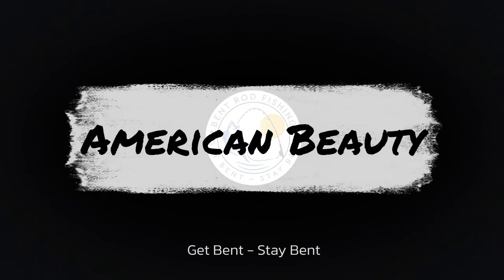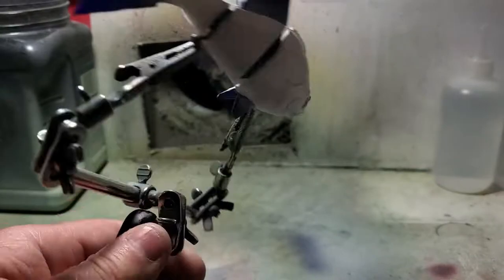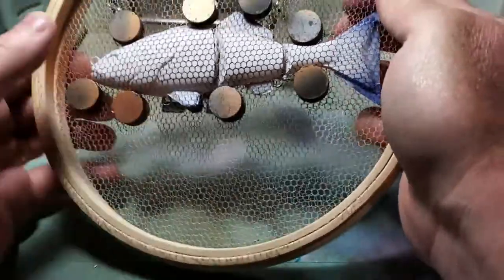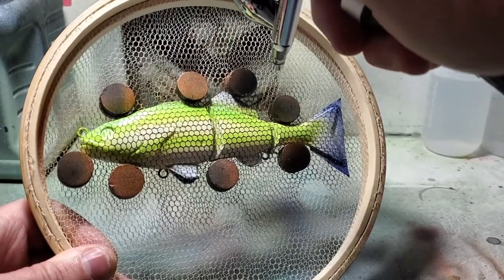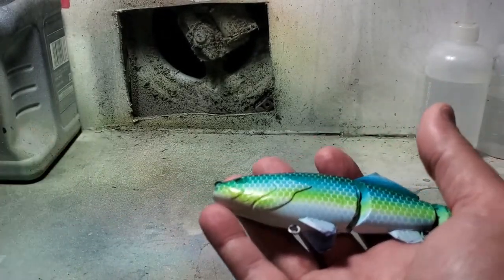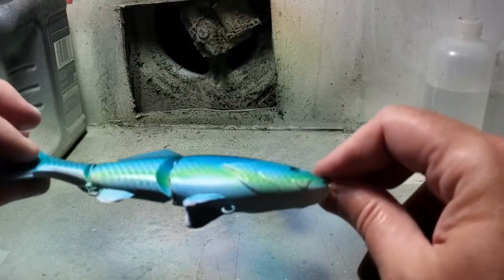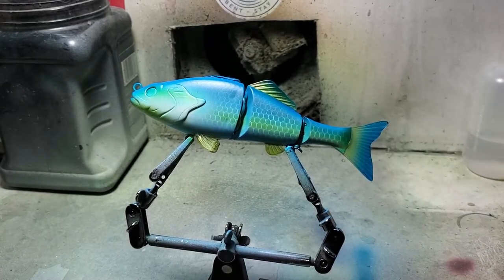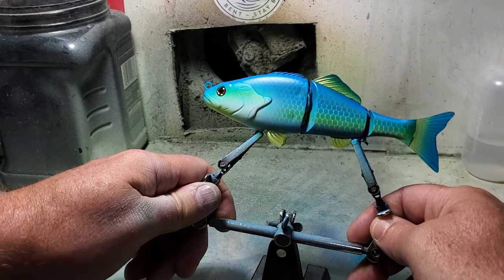How to Paint - American Beauty (Shad Pattern)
In this video I paint a 6" three piece swimbait from Barlows

Paints used:
Createx Opaque White
Createx Opaque Black
Candy 2.0 Caribe Blue
Candy 2.0 Poison Green

This lure pattern was a combo of the classic sexy shad and an American Shad.